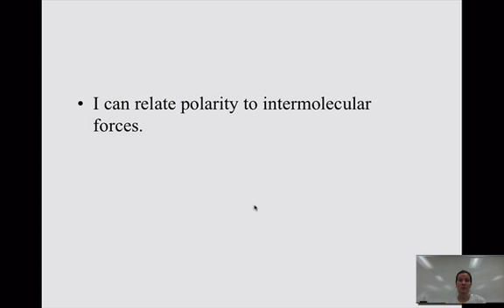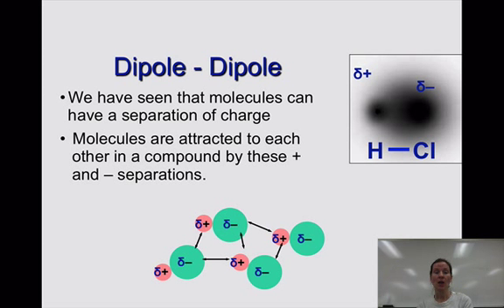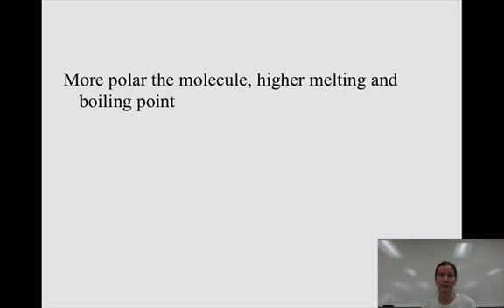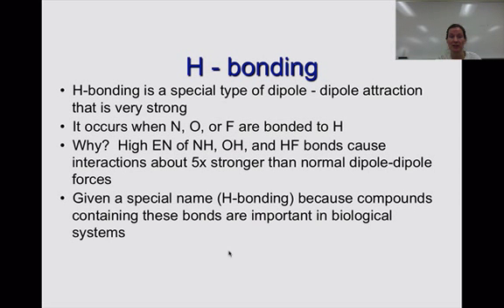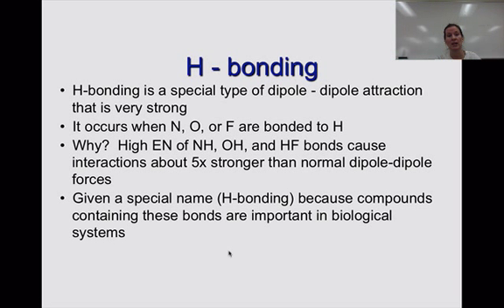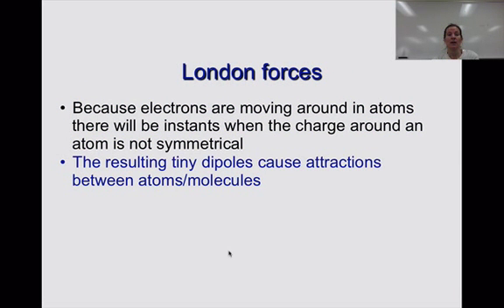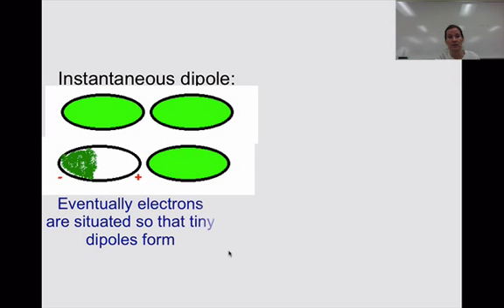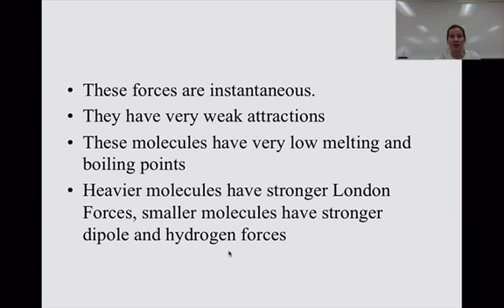10 IMF/states: IMF